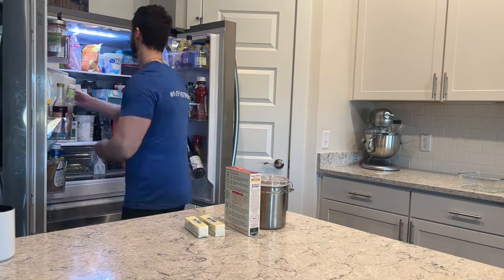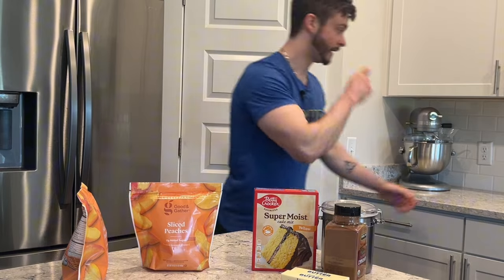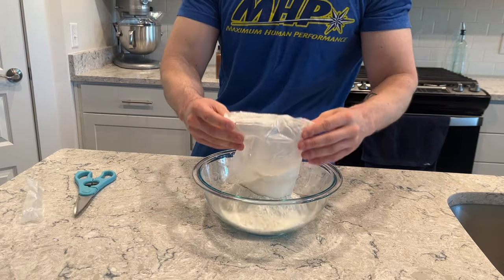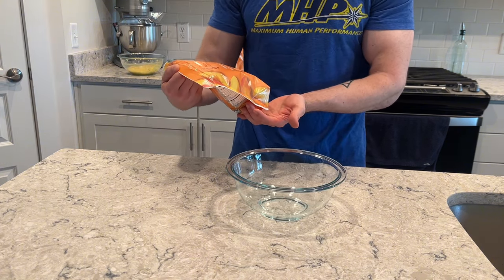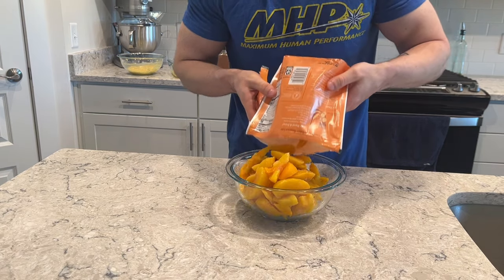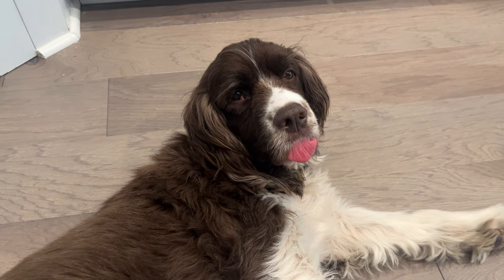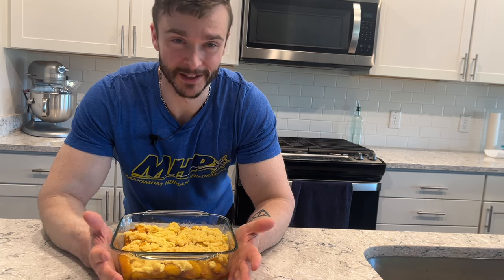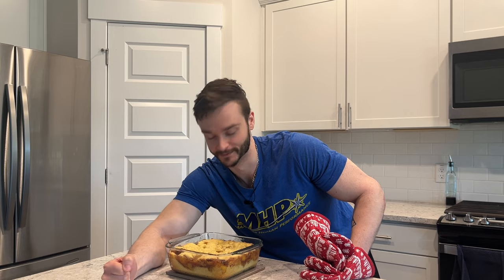5-Ingredient Peach Cobbler | SUPER Easy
Even if I did accidentally *double* the amount of butter I was supposed to have in this peach cobbler, it still came out DELICIOUS.
Let me know if you decide to make it!

SHOPPING LIST
2 16oz bags of frozen peaches
1 (or 2 if you wanna add extra like me 😅) sticks of unsalted butter
1 box of yellow cake mix
1/2 cup white sugar
2 tbsp ground cinnamon

FAVORITE KITCHEN ESSENTIALS
Instant Pot
Parchment Paper
Bench Scraper
Glass Bowls
Stainless Steel Pans
Rice Cooker
Coffee Maker
6-pc Baking Dish Set
Stand Mixer

FILMING SETUP
Main Camera
2nd Camera
Wireless Microphone
Baby Flexible Tripod
Overhead Shot Arm
Overhead Arm Attachment
Quick Release Phone Holder